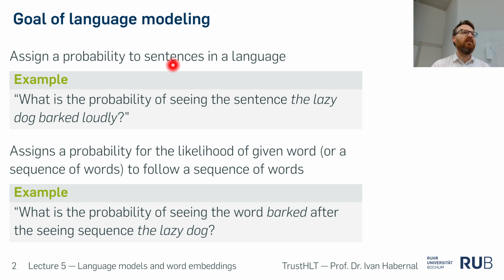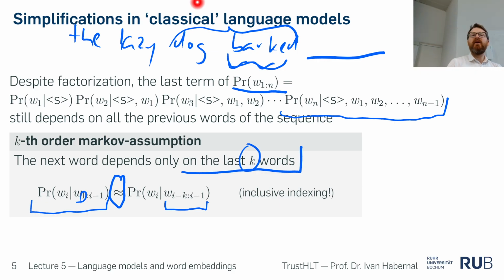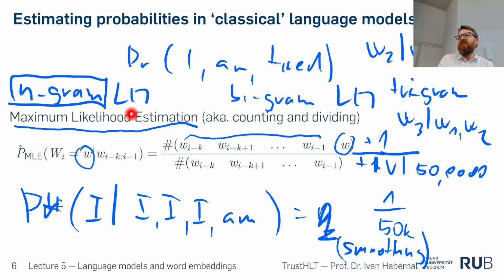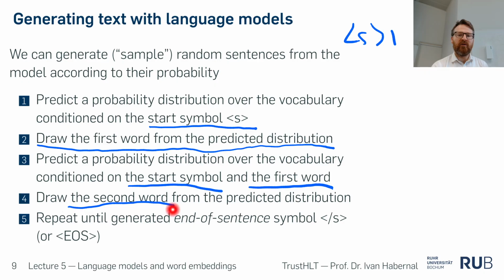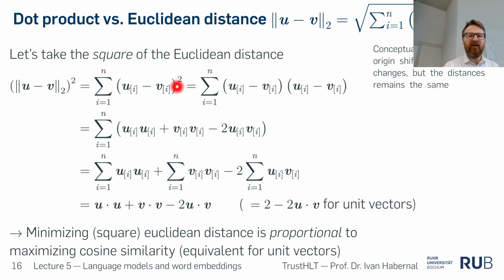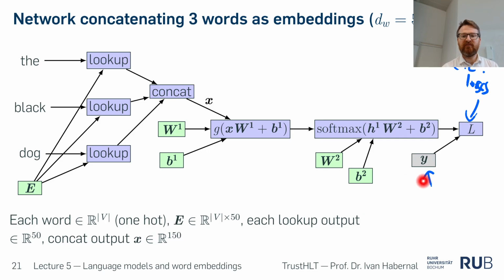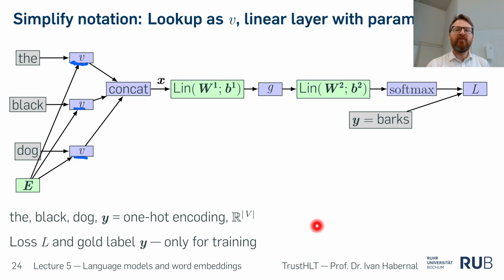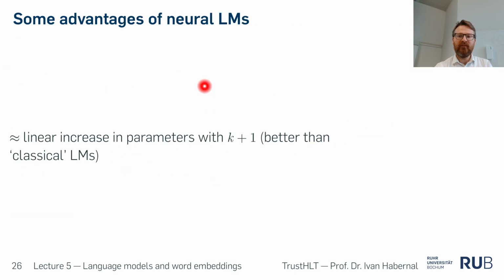Language models and word embeddings: Lecture 05 of NLPwDL 25/26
Count-based language models, evaluation, neural language model basics, embeddings

Recorded at Ruhr University Bochum, 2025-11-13